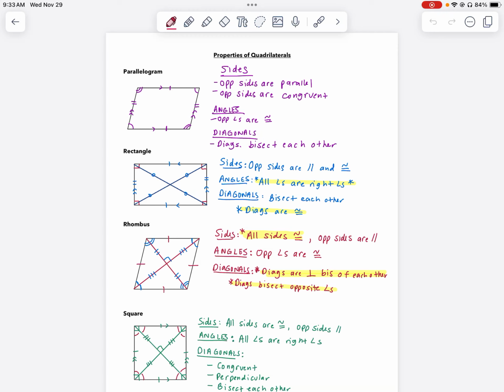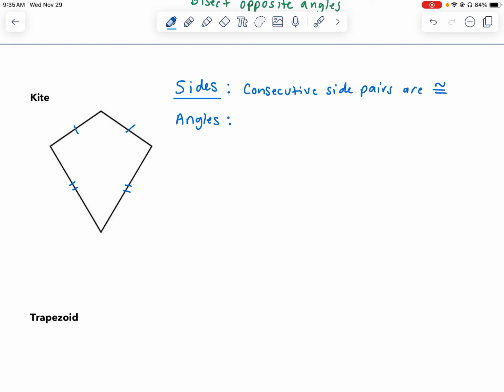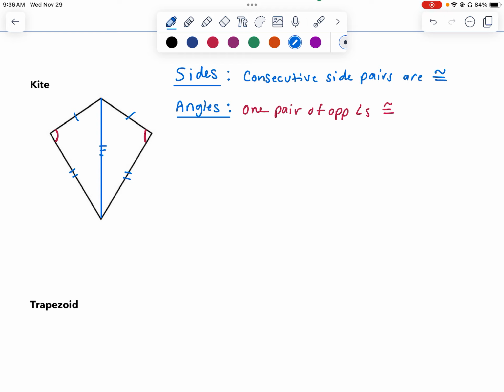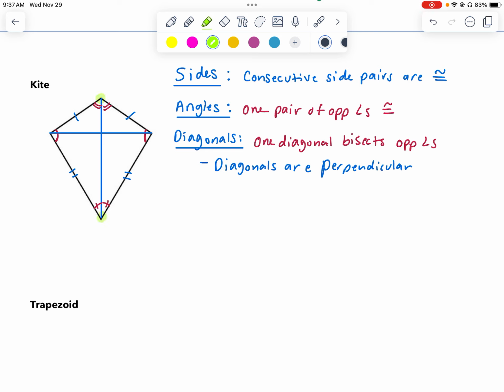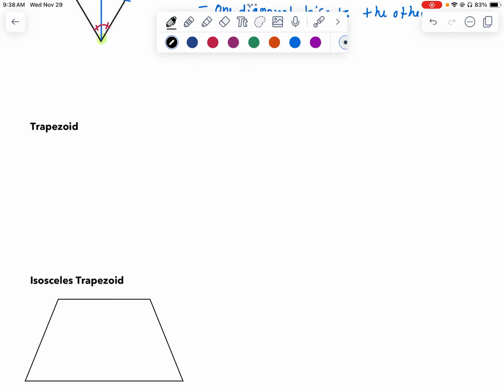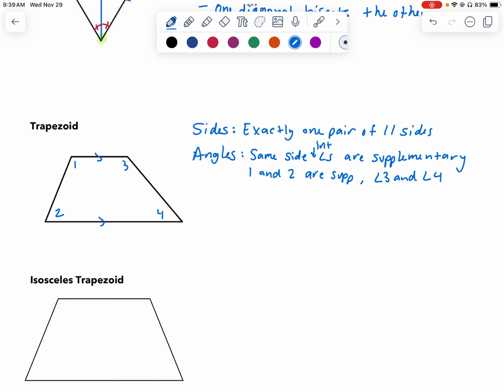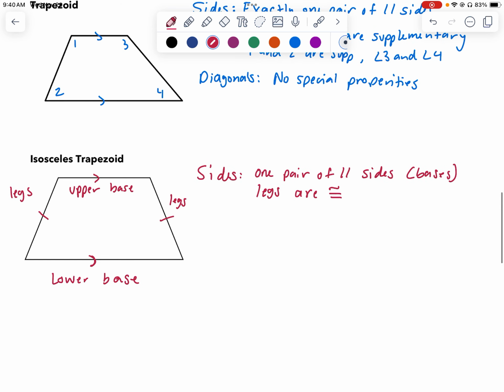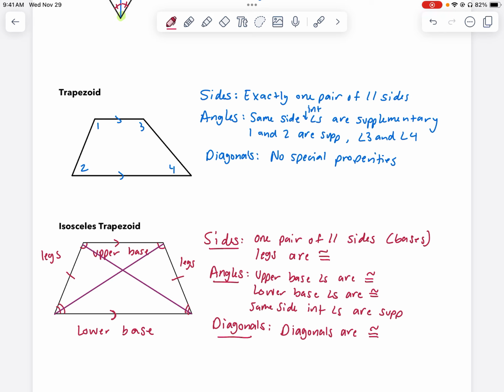Properties of Quadrilaterals (Kites and Trapezoids)